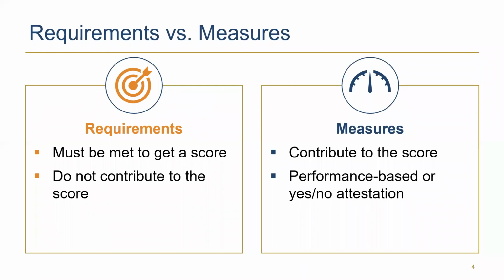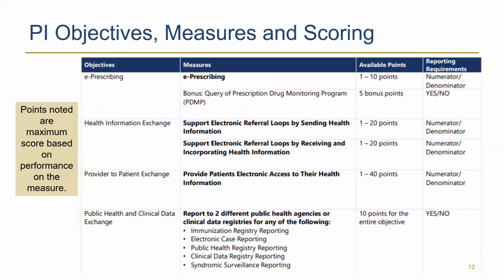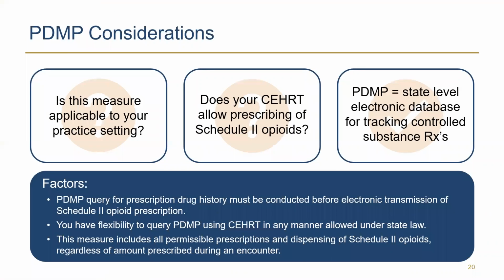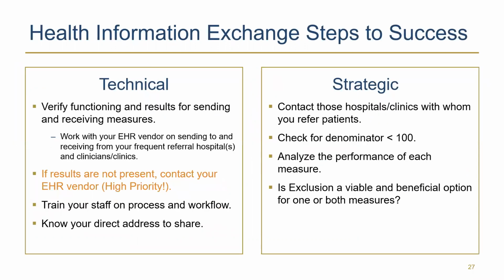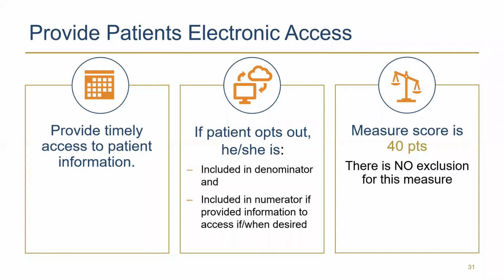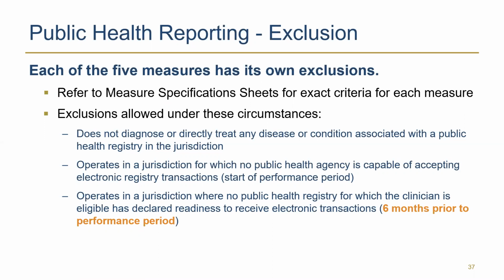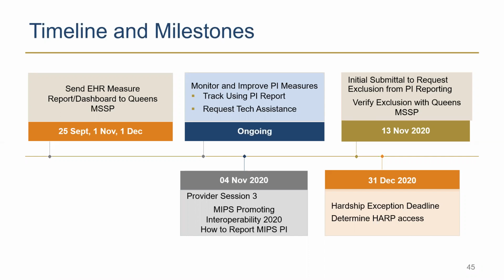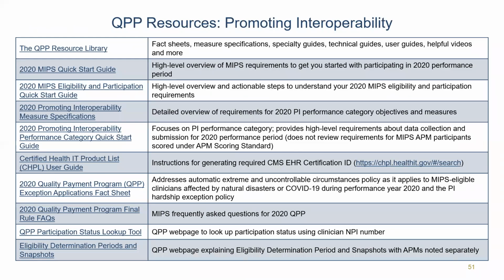MIPS Promoting Interoperability 2020: How to Be Successful in Reporting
Recorded September 23, 2020 - This webinar walks through the Merit-based Incentive Payment System (MIPS) Promoting Interoperability (PI) reporting requirements, including navigating the measures and what actions to take to successfully report PI measures.